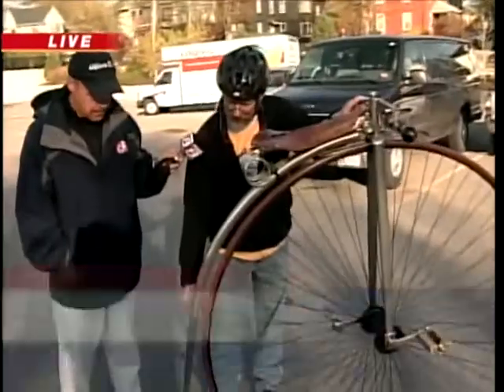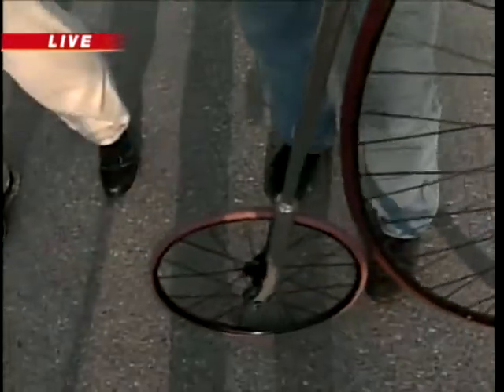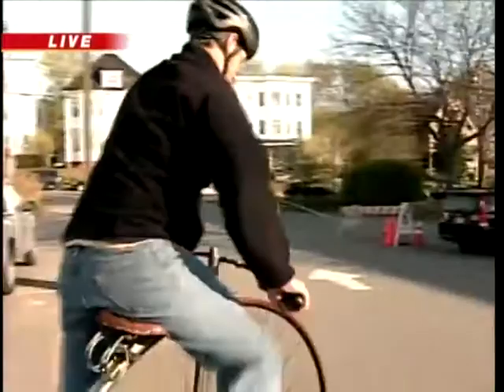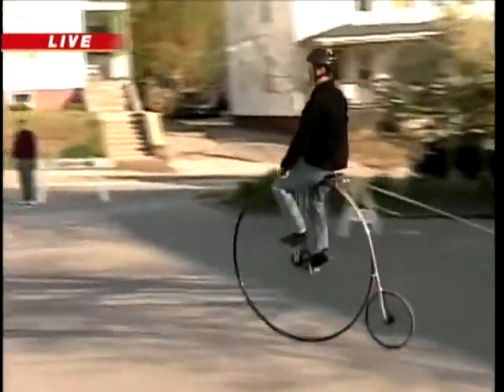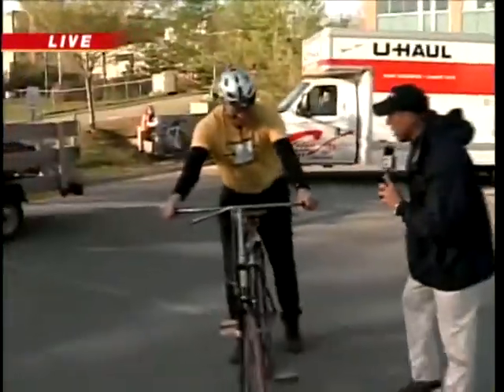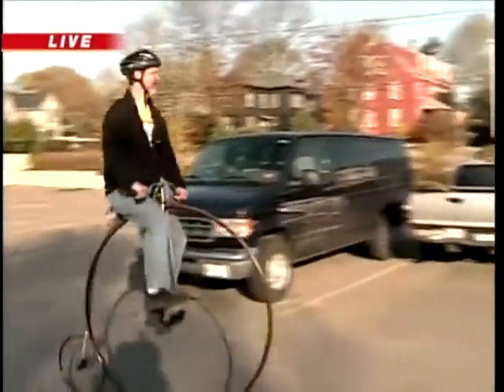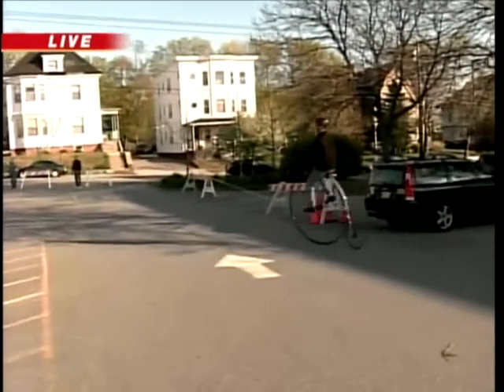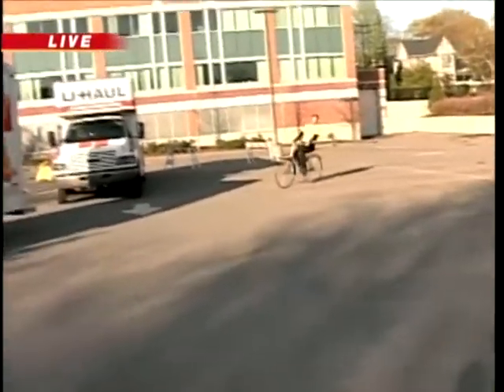How to ride an antique bike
News 8's Norm Karkos learns how to get on an antique bike from some experts at the Great Portland Bike Swap in Portland.